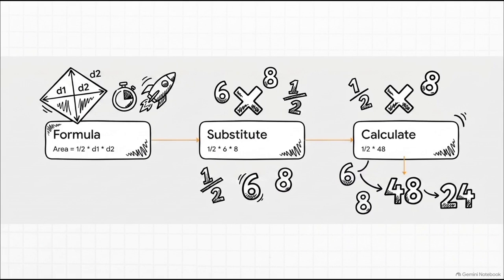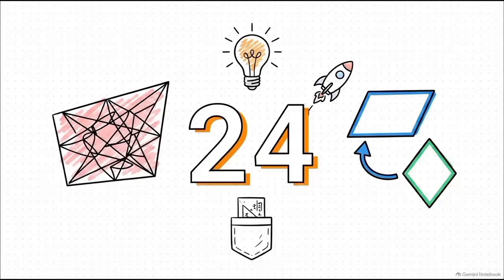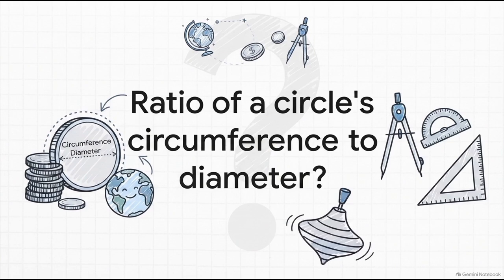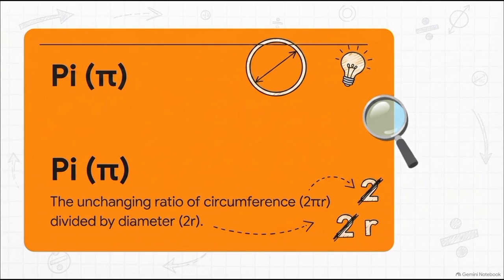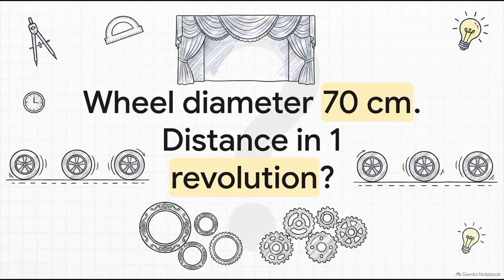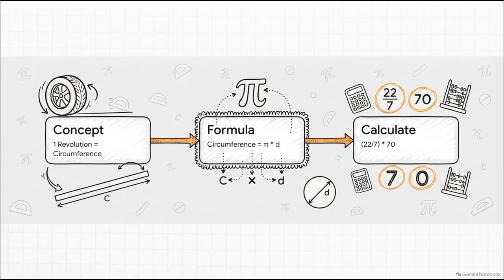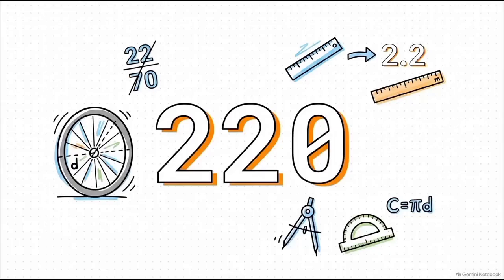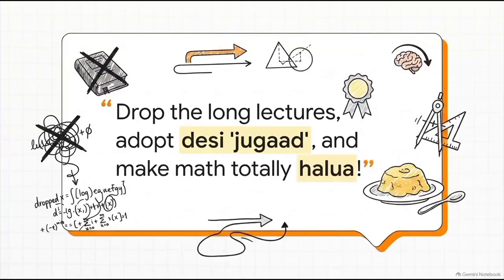9 Ghante Ka Syllabus Sirf 9 Minutes Me! ⚡🔥 Class 9th Maths Rapid Fire | 9 گھنٹے کا کورس صرف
9 Ghante Ka Syllabus Sirf 9 Minutes Me! ⚡🔥 Class 9th Maths Rapid Fire | 9 گھنٹے کا کورس صرف

 Lambe-lambe 9 ghante ke lecture dekhna chhodiye! Ab sirf 9 minute me dekhiye poore chapter ka rapid-fire revision with ultimate 'Desi Jugaad'.
طویل لیکچرز چھوڑیں، صرف 9 منٹ میں پورا سلیبس ریوائز کریں!
📌 Is Video Me Kya Hai?
 * 9 ghante ki padhai ka निचोड़ sirf 9 minutes ke andar.
* Class 9th maths ke sabse important formulas aur shortcuts.
* Exam se pehle fast-track revision karne ka sabse asaan tareeqa.
 💪 Is Video Ki Main Strengths:
 Super Fast: No bakwaas, only rapid-fire revision.
 Time Saver: Exam ke din tension khatam!

3. Keywords (कीवर्ड्स / टैग्स):
 * 9 ghante ka course 9 minute me
 * Class 9th math rapid fire revision
 * Rapid fire math tricks in 9 minutes
 * Jugaad Mathmatics Gyaan
 * Exam special math rapid revision
 * 9 منٹ میں ریاضی کا مکمل کورس
4. Hashtags (हैशटैग्स):